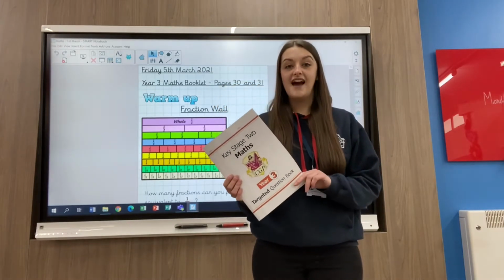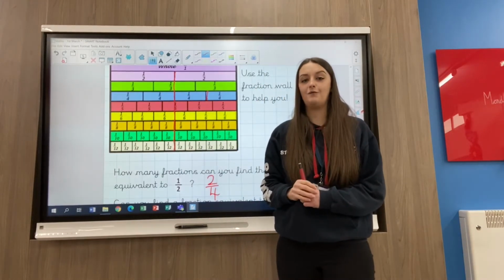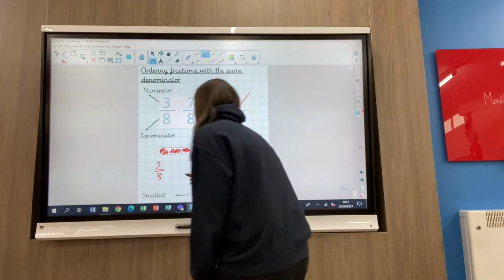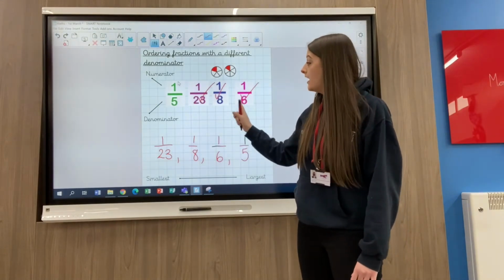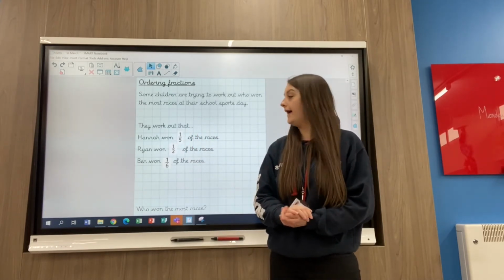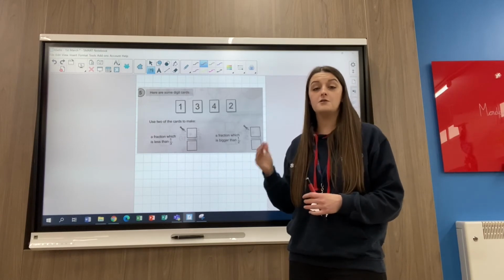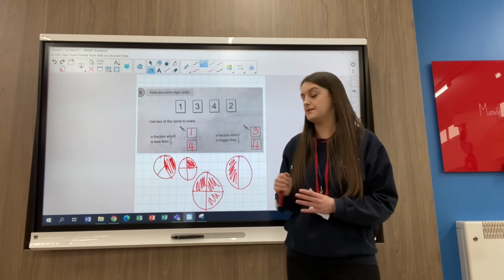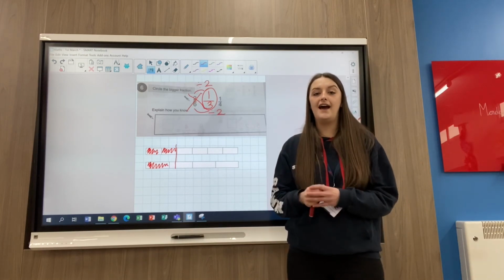5th March - Y3 Maths - Y3 Booklet